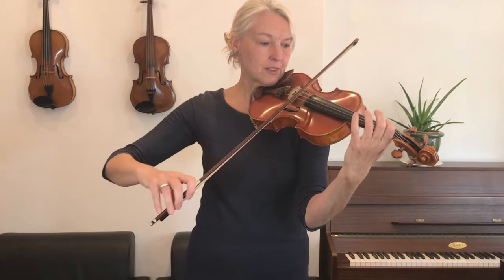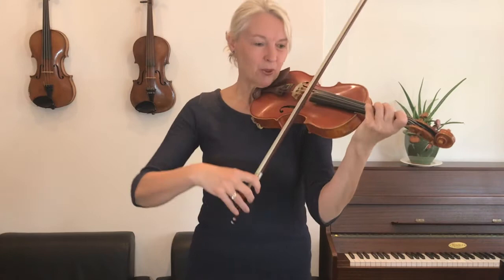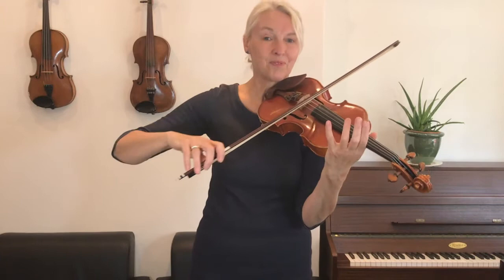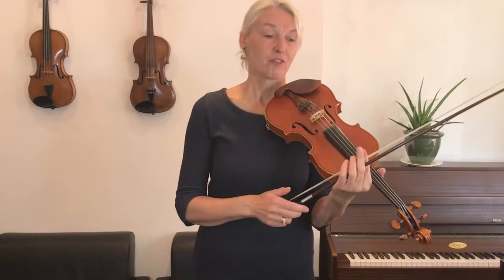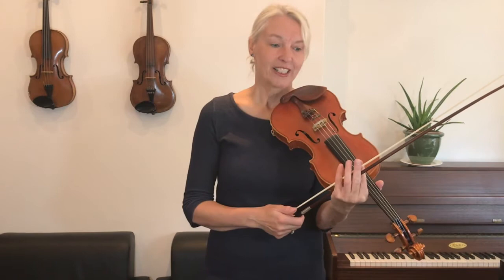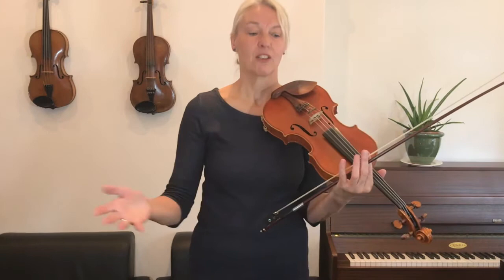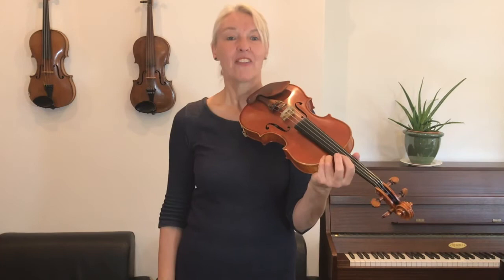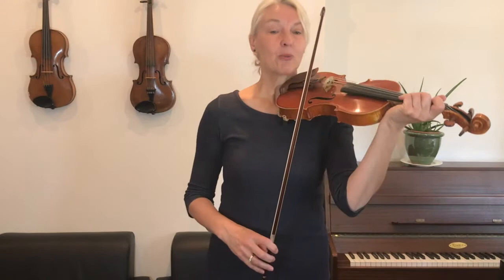26. Lollipop Man from Waggon Wheels by Katherine and Hugh Colledge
Join in with your instrument as you learn how to play Lollipop Man by Katherine and Hugh Colledge on your violin.